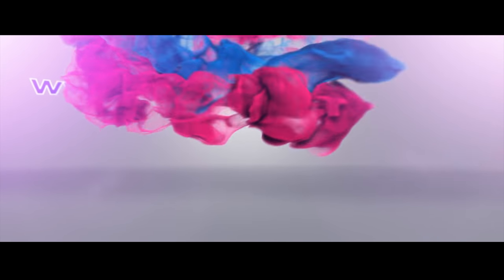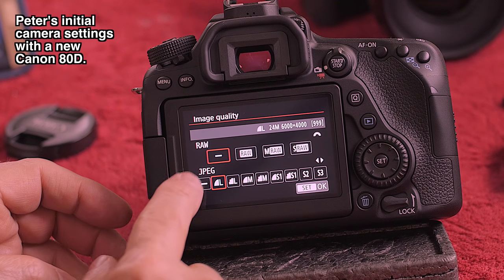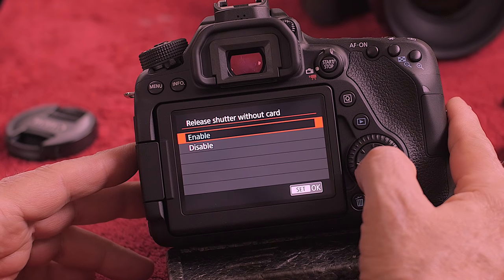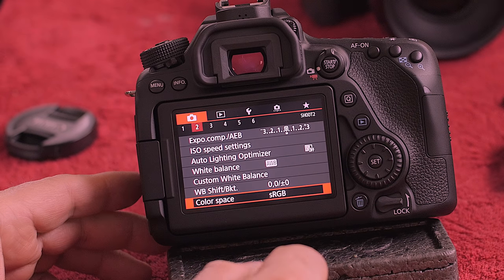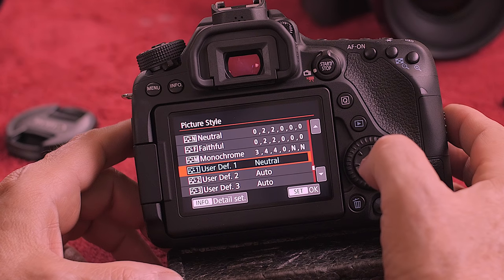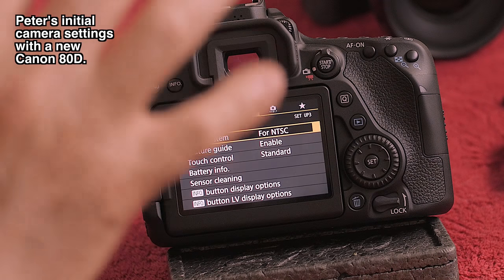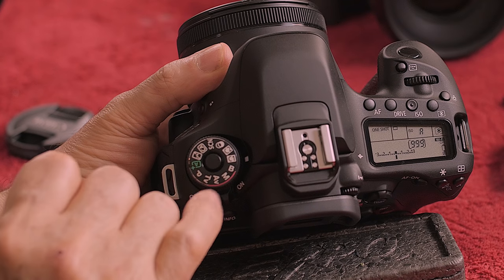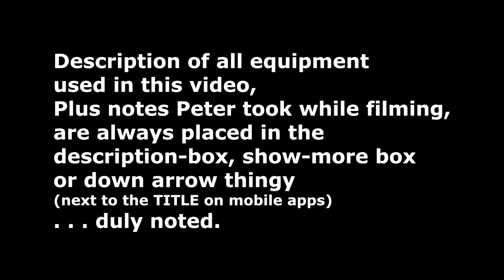Canon 80D - How I set it up the first time